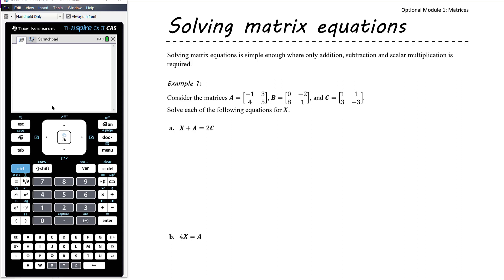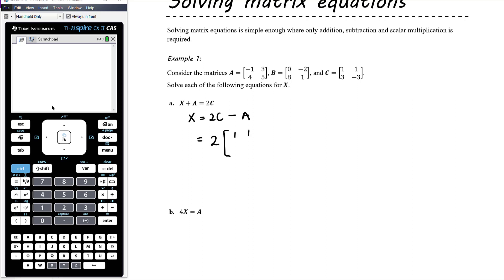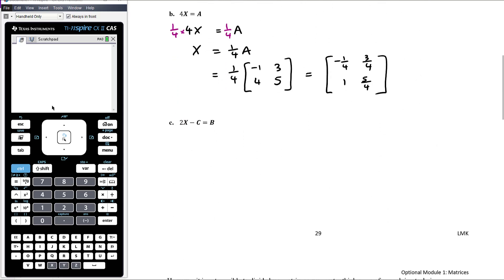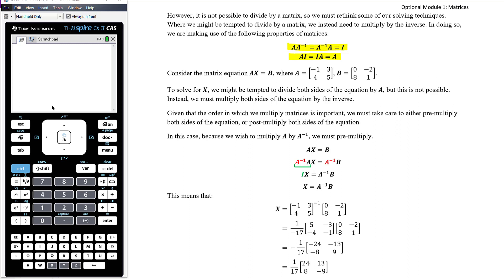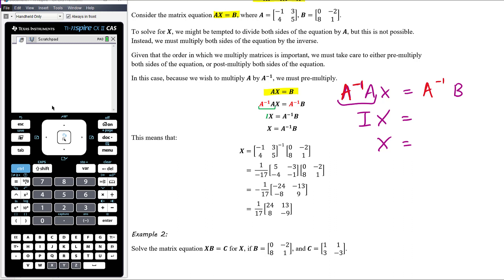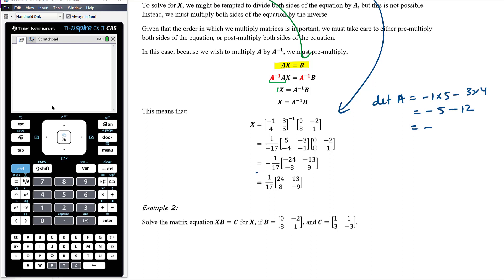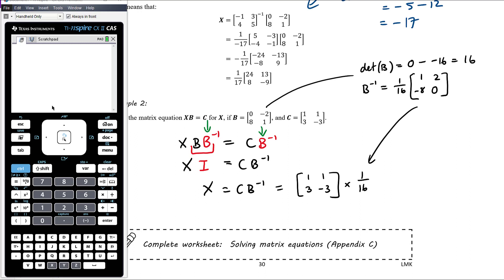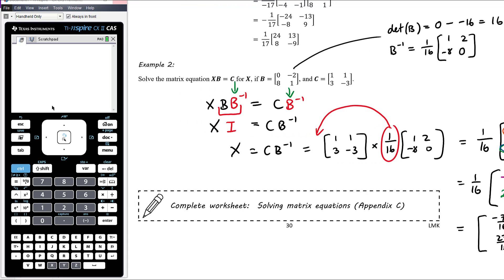Solving matrix equations | Unit 3 and 4 VCE Further Maths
My Further Mathematics class are continuing their study of the Matrices module, one of four optional modules in the Further Mathematics course.

In this video, we put the inverse matrix to use in solving matrix equations.

The class uses the Cambridge Senior Maths textbook for Unit 3 and 4 Further Mathematics and the TI Nspire CAS CX / CXII calculator. Some examples used in this video come from the Jacaranda Maths Quest textbook for Further Mathematics.